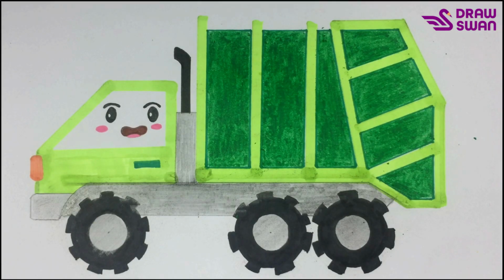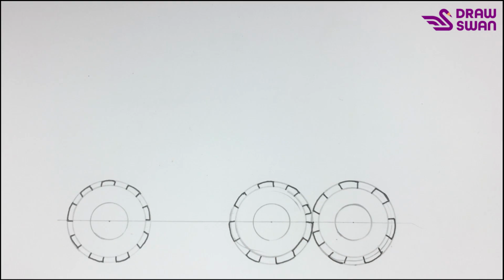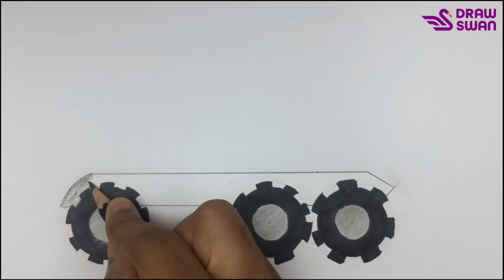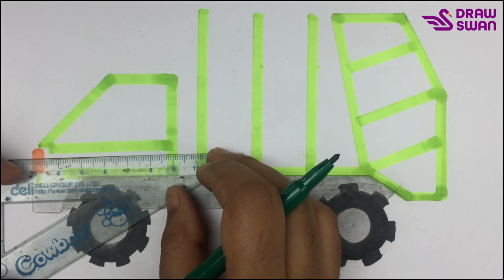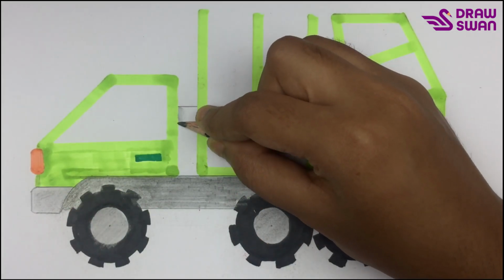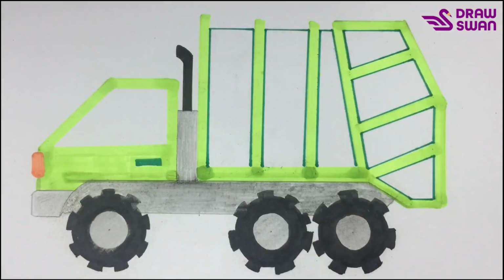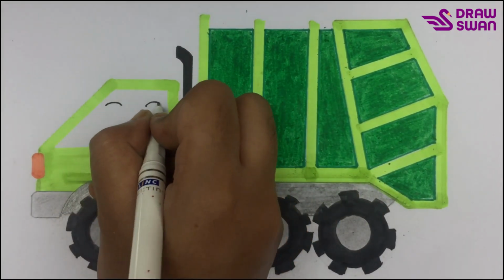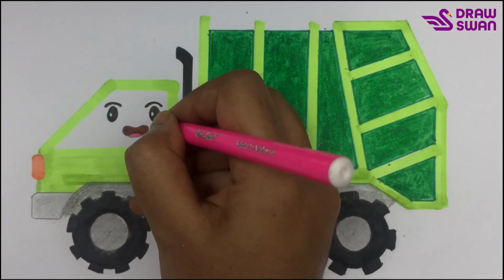How to draw a cartoon garbage truck